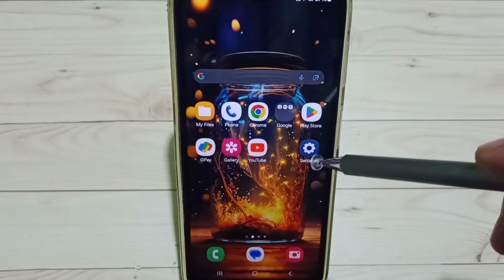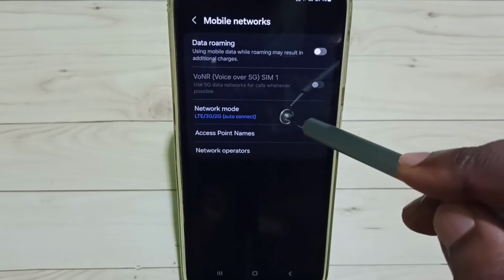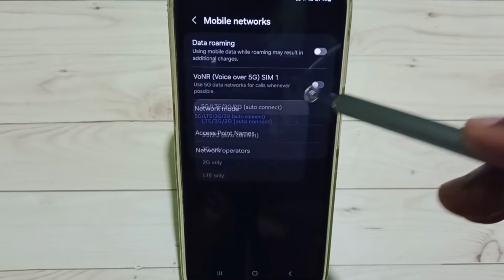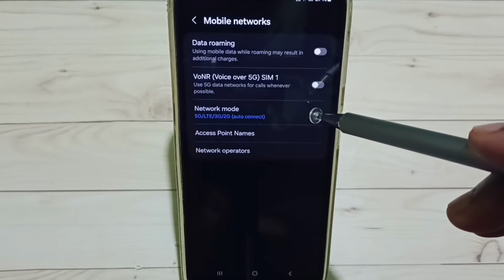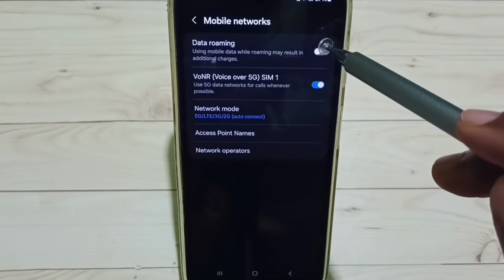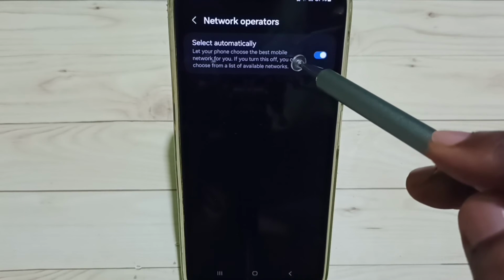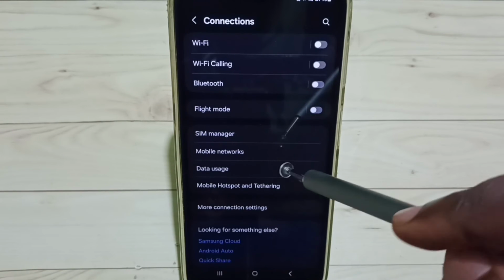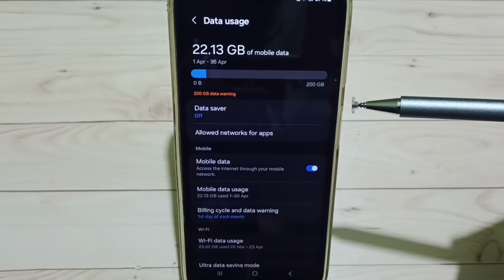How to Enable 5G on Samsung Galaxy A22 5G | 5G Settings | Turn ON 5G | Activate 5G